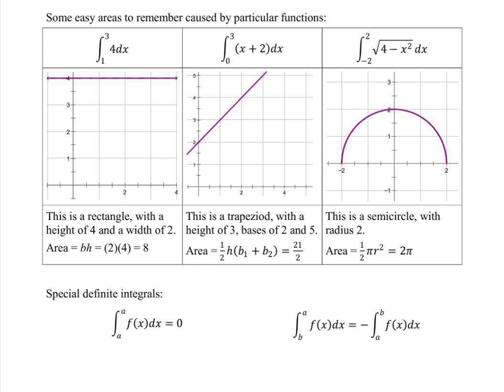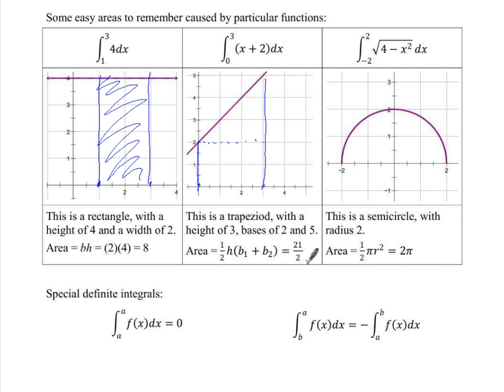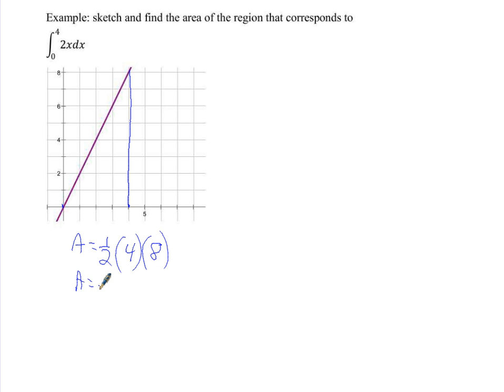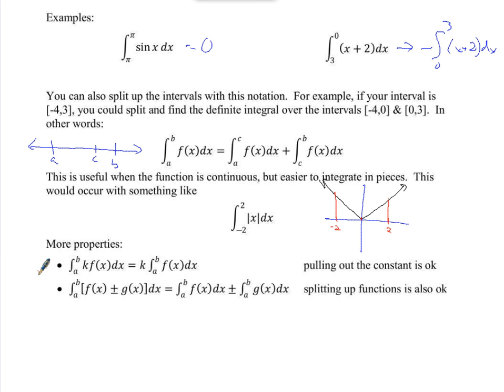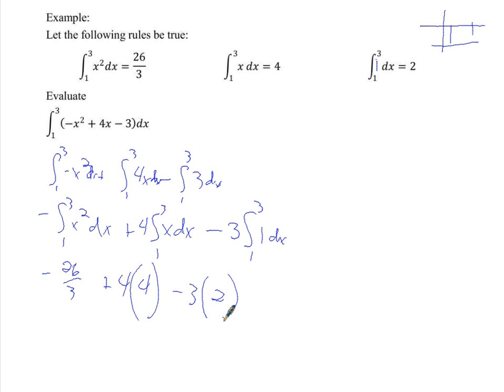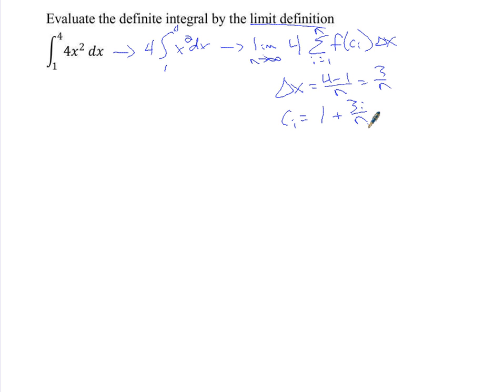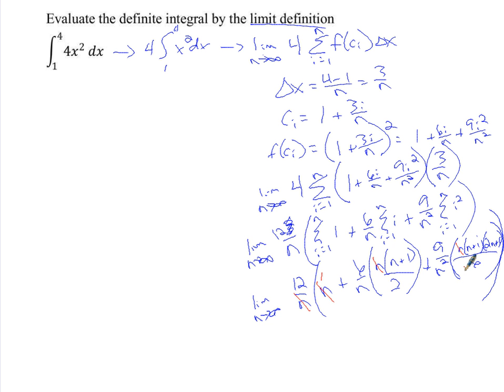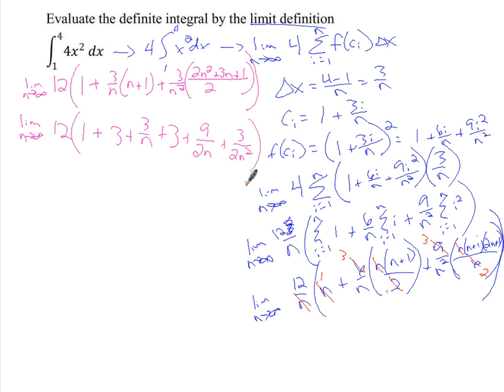C4 3 Definite Integrals part 2